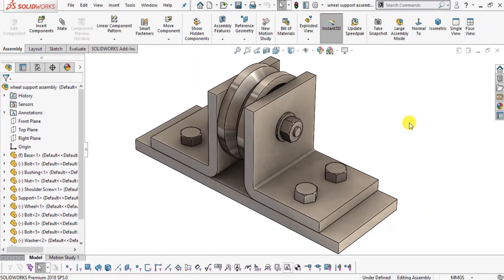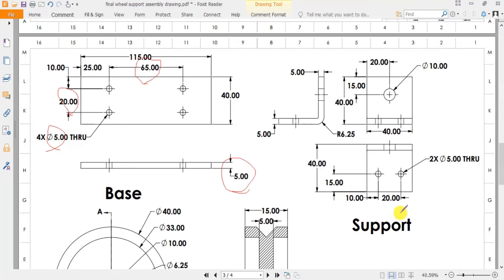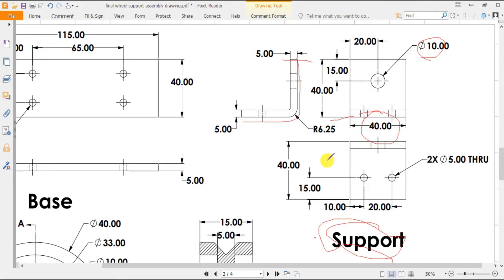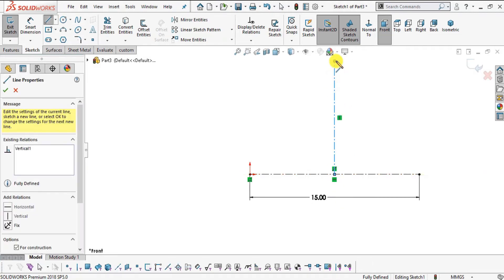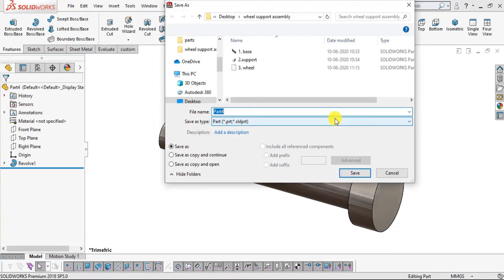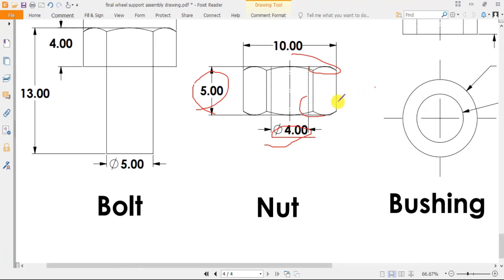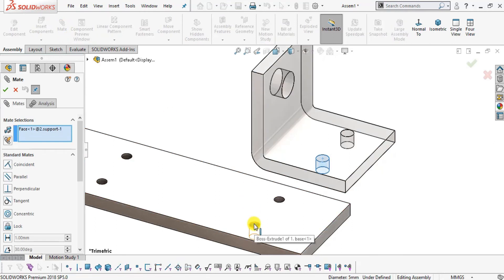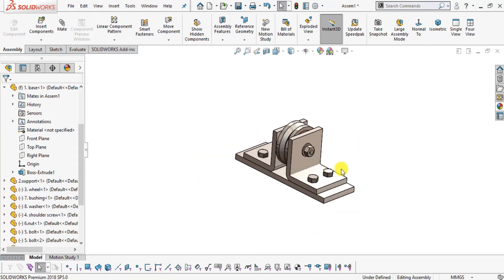Solidworks assembly tutorial : Design & Assembly of Wheel Support Assembly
In this tutorial we will sketch each & every component of wheel support assembly & later on we will assemble all the components.

Please watch this video from start till end . It includes step by step explanation of 3d part creation with the help of a  2d engineering drawing.

Some ebooks

1)  Engineering design & graphics with solidworks 2016 (James D.Bethune)

2)  Solidworks simulation 2015 black book (Matt Weber, Gaurav Verma)

4)  Parametric modelling with autodesk 2013 (Randy H. shih)